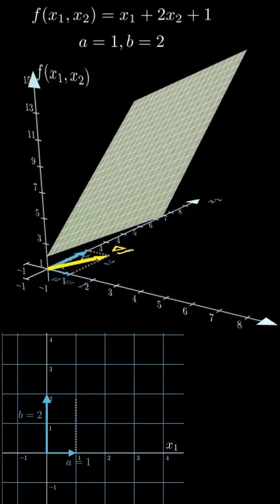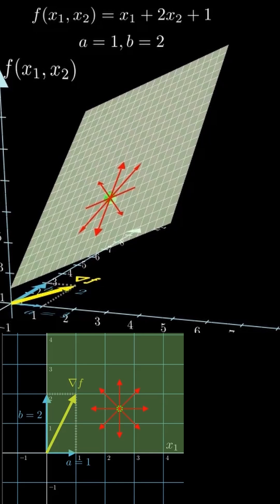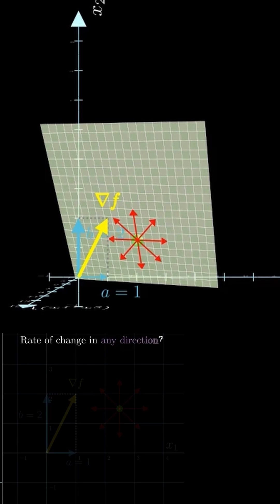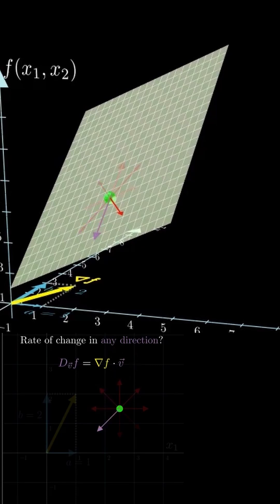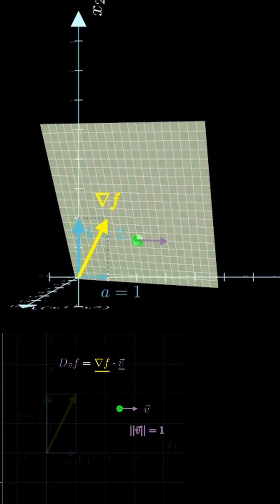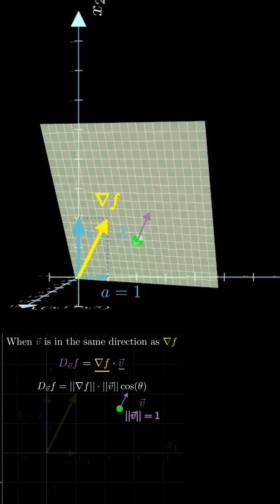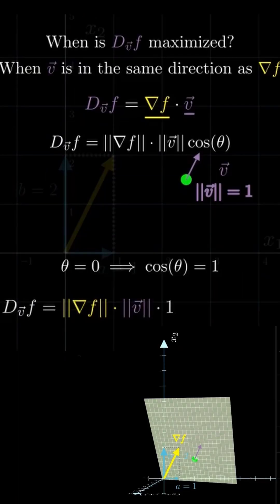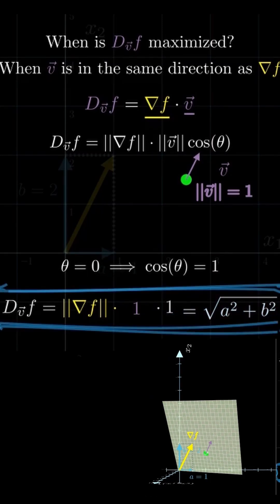Gradient = Fastest Increase Here’s Why!(3D)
Ever wondered what the directional derivative really means? In this short, we explore how the gradient relates to the rate of change of a function in any direction. You'll learn:
- What the directional derivative is
- Why the dot product formula is used
-Which direction gives the fastest increase (spoiler: the gradient!)

All animations in this video were made with ManimCE, an open-source animation library built in Python. You can find more information about the project